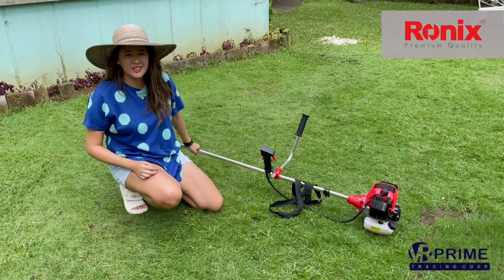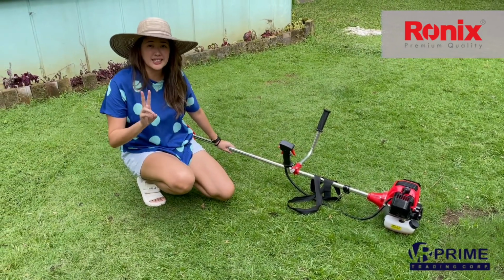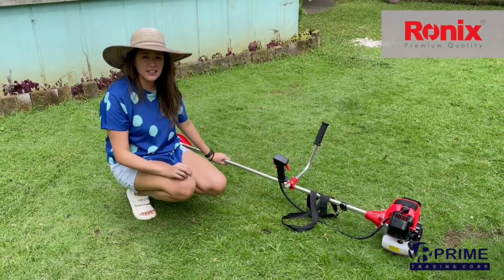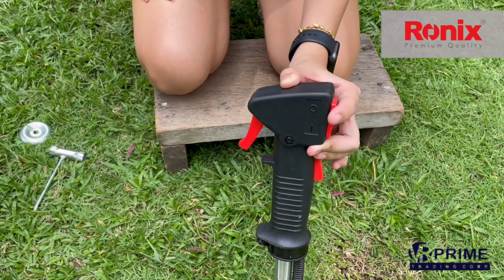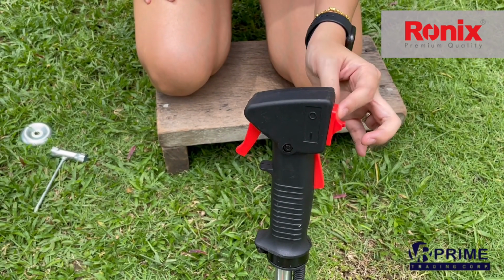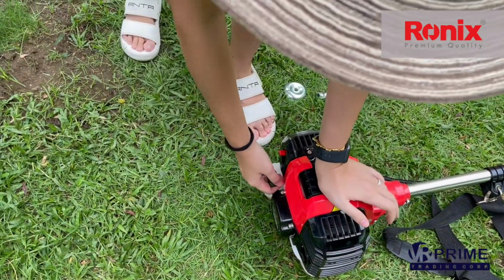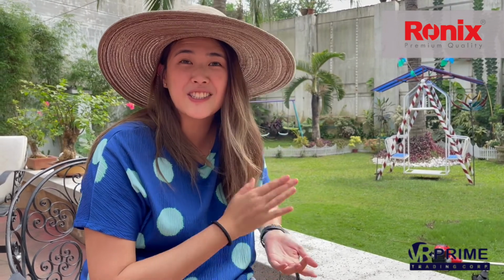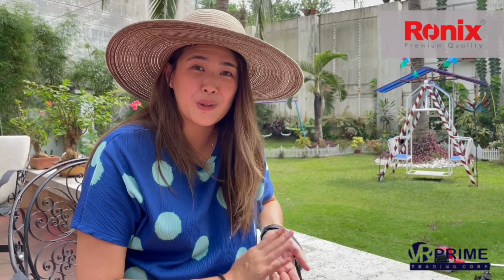RONIX 4553 BRUSH CUTTER | GRASS CUTTER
52cc
1200ml weight 7.7kg power
1400kw
7500 rpm
*comes with metal and nylon blade